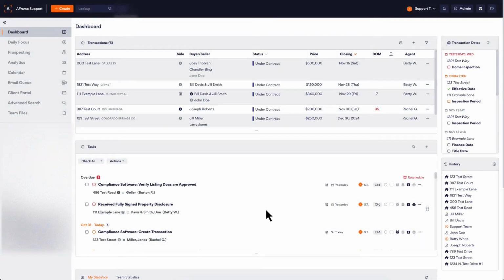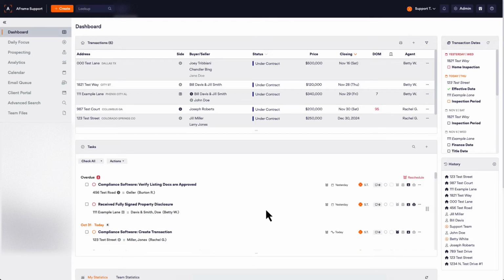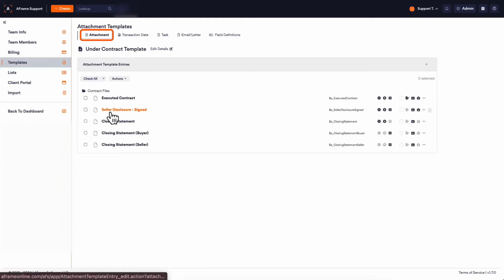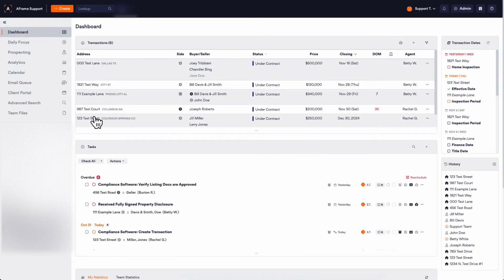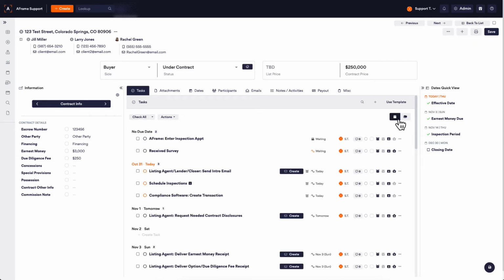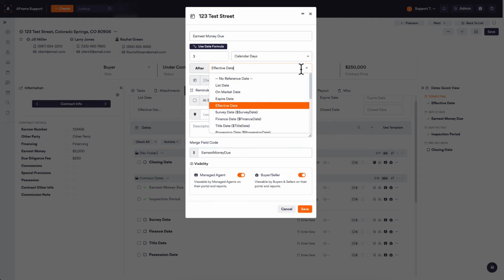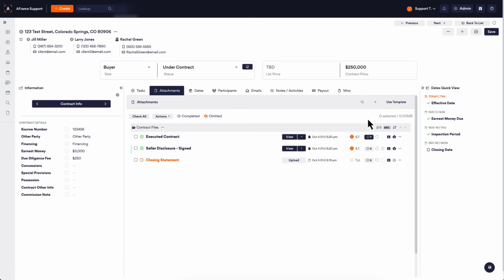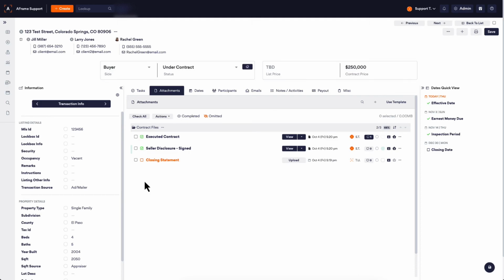Intro To Templates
In this video, we’ll walk you through the basics of using templates to streamline your real estate workflow, making tasks quicker and easier to manage. Templates in AFrame save you time by standardizing processes, allowing you to focus on what matters most—your clients!

For more detailed guidance on each template type, check out our additional videos that dive deeper into specific templates and their unique features.